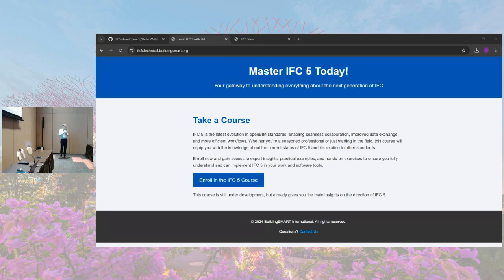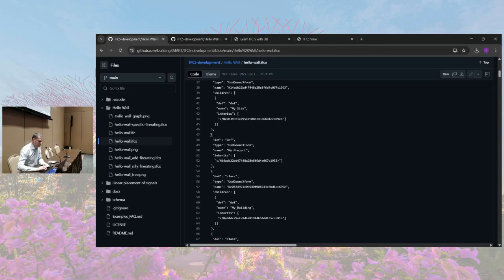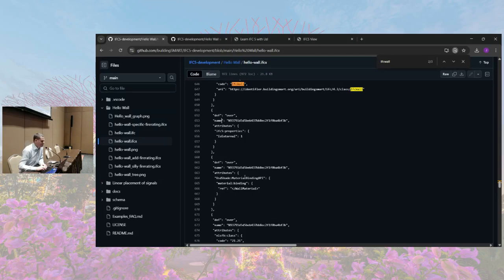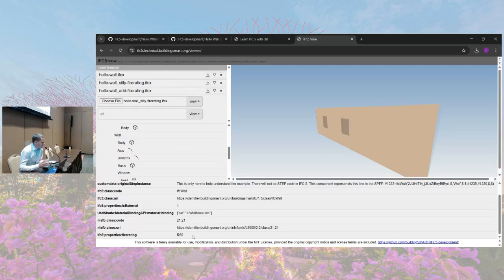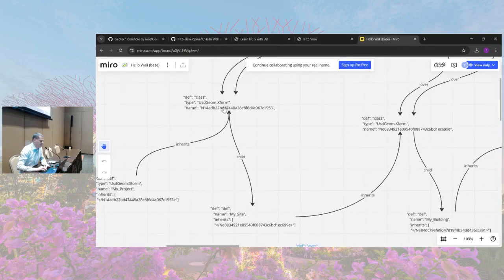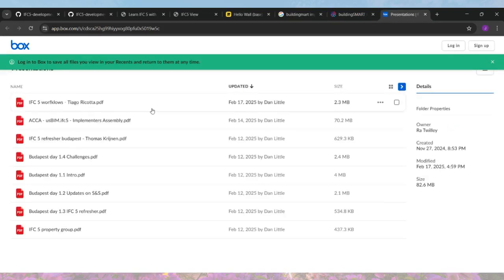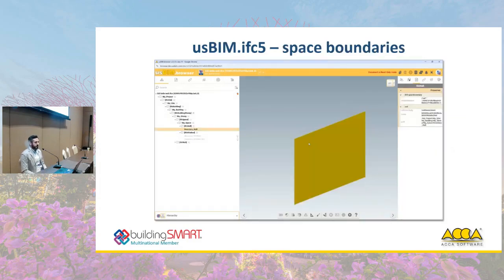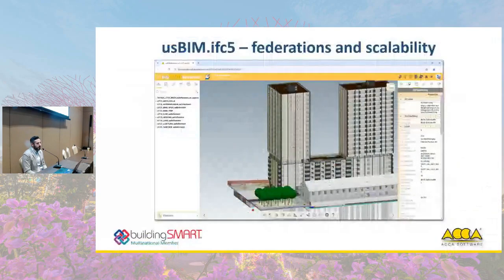Technical Domain Session 1